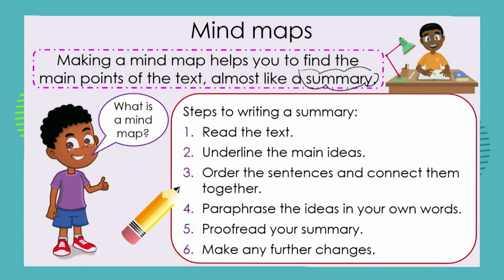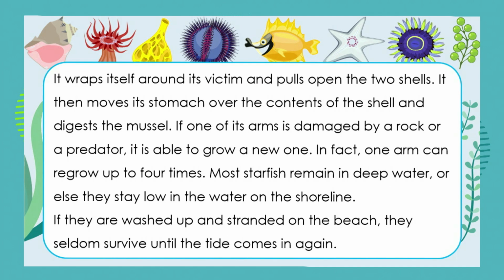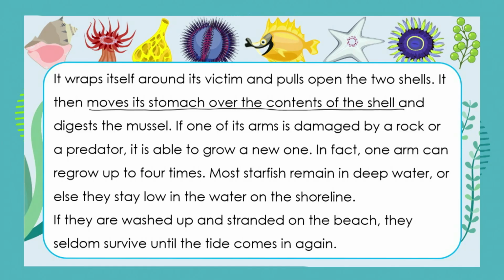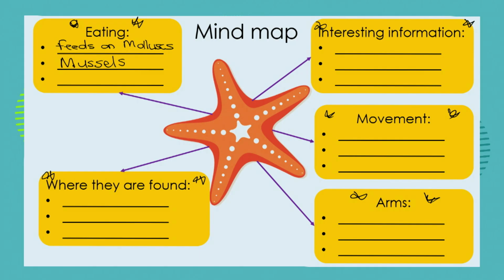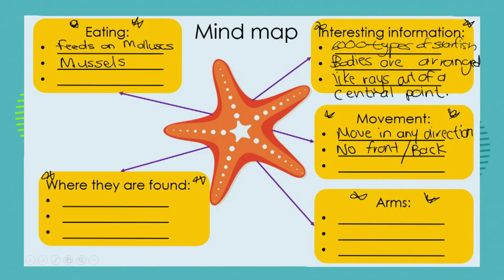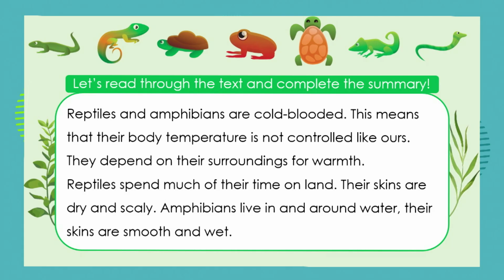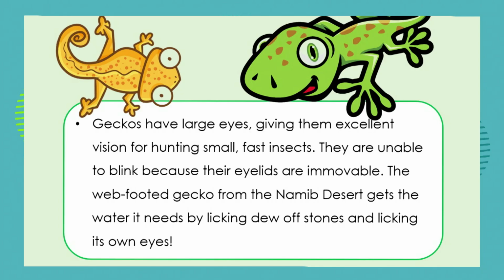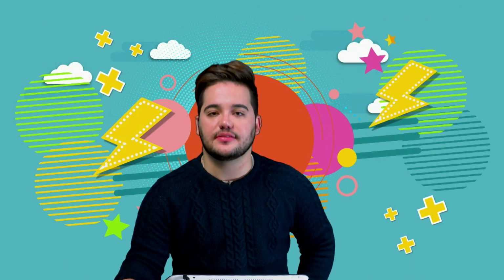Writing & Presenting: Using a Mind Map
📌 Grade 4: English (FAL) - Term 2
📚 Writing & Presenting
📺  "Using a Mind Map"

📋 Learners should be able to:

• Use a mind map to plan ideas for writing by organising key words, main ideas & supporting details in a clear & logical way.

This is episode 1/6 of Writing & Presenting in English Language.

🏷️ SKU: G4T2W3E02